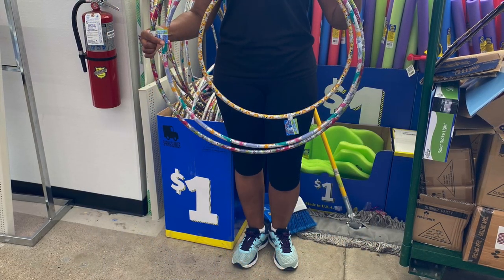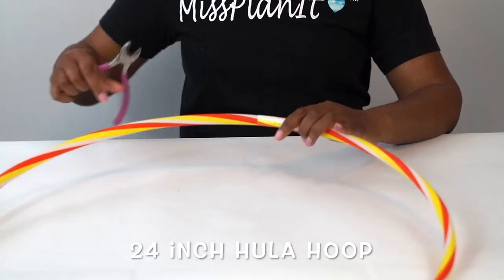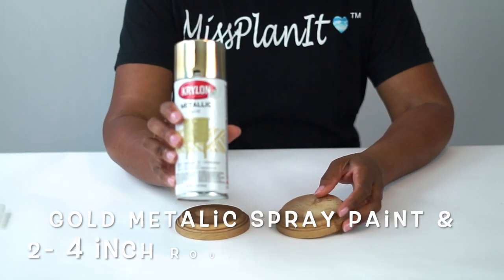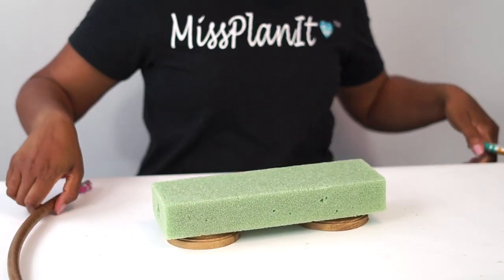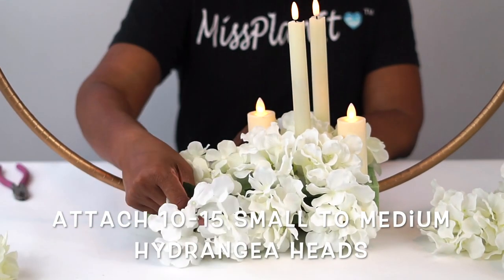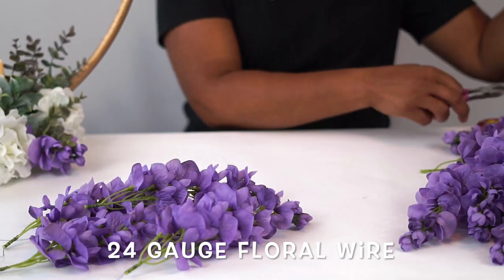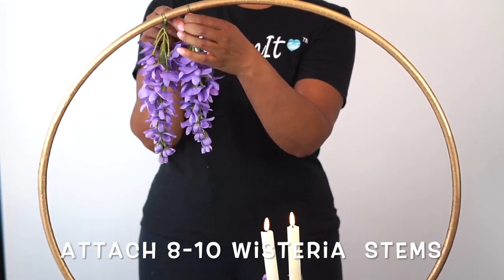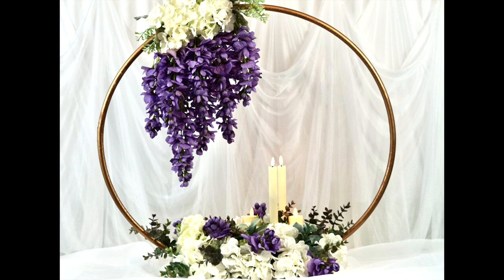Dollar Tree Hula Hoop Hack Wedding Centerpiece| Budget Weddings | DIY Tutorials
Join us this week as we transform this Dollar Tree Hula Hoop into this GORGEOUS Wedding Centerpiece!  Always remember, when every penny counts, count on MissPlanIt!

U.S. Supply Links
Item
1- 24 inch Hula Hoop
1-Round Wood Plaques - 4”                                                          See International Supply List
1- Foam Cutter (Optional)                                                             See International Supply List
4- Frosted Mixed Greenery Picks                                                See International Supply List
1- Eucalyptus Bush                                                                         See International Supply List
1-6 Pack Foam Rectangle Blocks for Crafts (8 x 4 x 2 in)
1-Metallic Paint in Assorted Colors (2 oz), 4033, Metallic Gold
1- Krylon Metallic Gold Spray Paint
1-Vickerman FQ172701 Flower Wisteria Bush

International Supply Links
Item
1- 24 inch Hula Hoop
10- White Hydrangea Pack of 10
1- Luminessence Flamless LED Candles 6.5in (Optional)
2- Luminessence Flamless LED Candles 10.25in (Optional)
1- Floral Green Garden Wire
1-Round Wood Plaques - 4”
1- Foam Cutter (Optional)
4- Frosted Mixed Greenery Picks
1- Eucalyptus Bush
1-6 Pack Foam Rectangle Blocks for Crafts (8 x 4 x 2 in)
1-Metallic Paint in Assorted Colors (2 oz), 4033, Metallic Gold
1- Krylon Metallic Gold Spray Paint
1-Vickerman FQ172701 Flower Wisteria Bush

THIS VIDEO CONTAINS AFFILIATE LINKS, MEANING I GET A COMMISSION IF YOU MAKE A PURCHASE THROUGH MY LINKS, AT NO COST TO YOU, PLEASE NOTE I ONLY RECOMMEND PRODUCTS I USE AND TRULY BELIEVE IN.